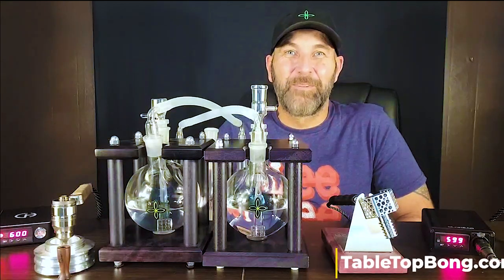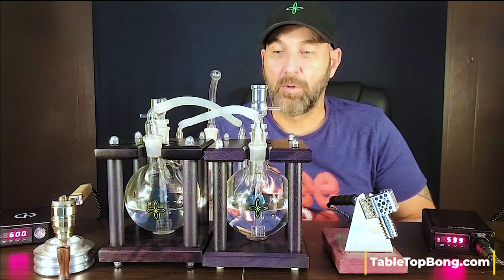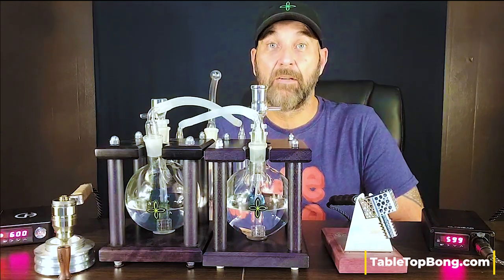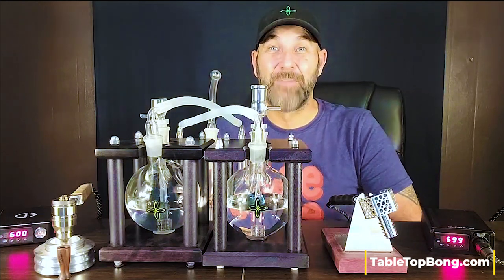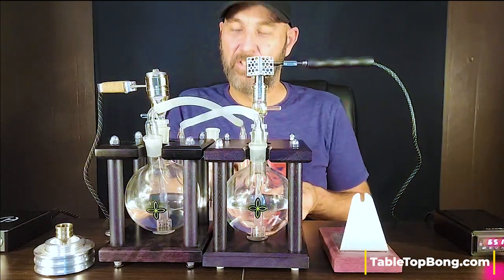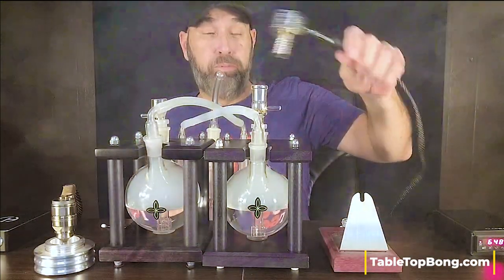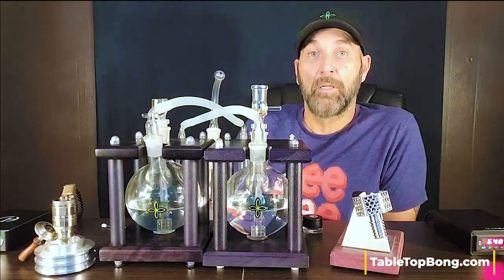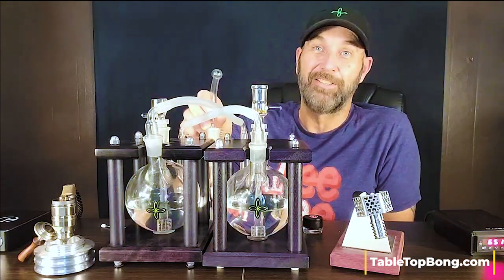Freight Train Pro and Cannabis Hardware B2 - Vaporizer Drag Race -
In this drag race episode we look at the Cannabis Hardware B2 and the Old Head TC Freight Train Pro. These vaporizers are put side-by-side and operated under he exact same circumstances. The B2 has a traditional baller head and the Freight Train Pro has an injector head, will it make a difference?
This unique video format makes it possible to see a direct comparison in vapour product under different circumstances.

Get your new bong here:
TableTopBong.com